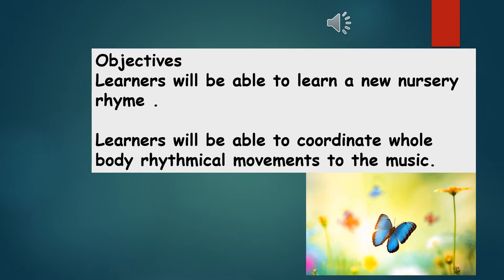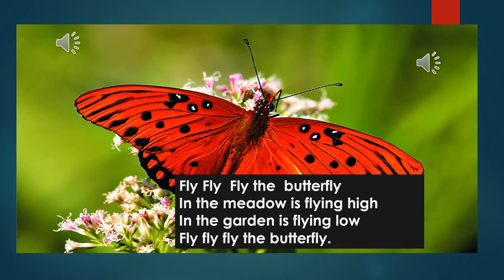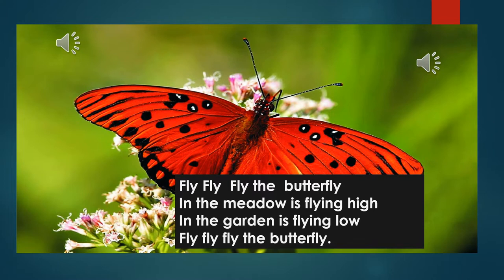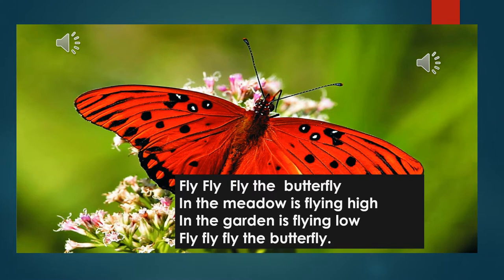AIS Foundation Stage Performing Arts (2nd-6th May)